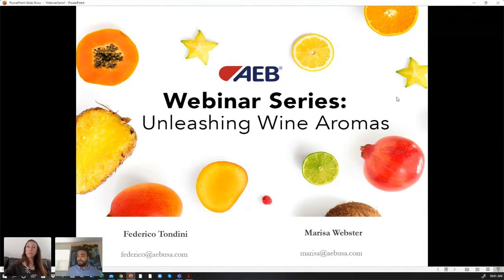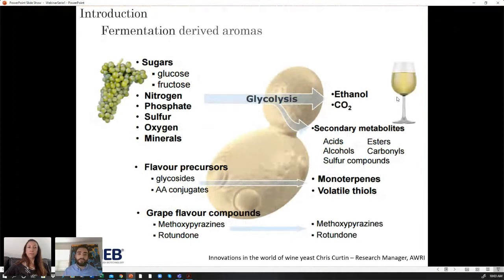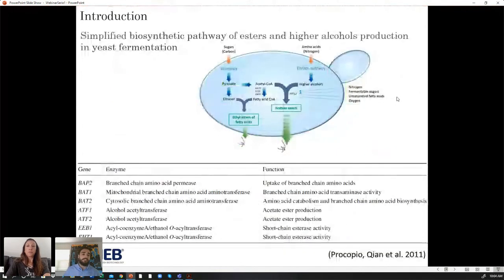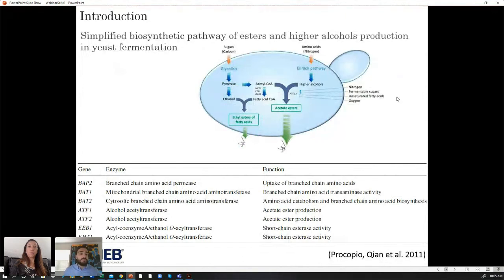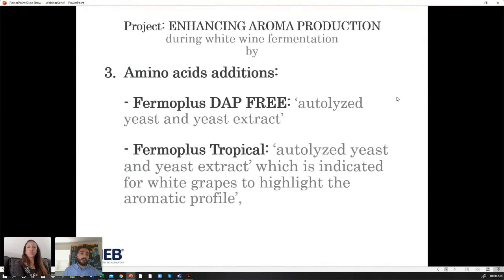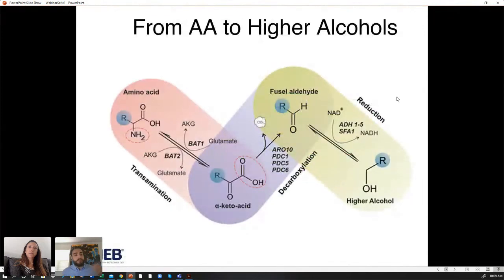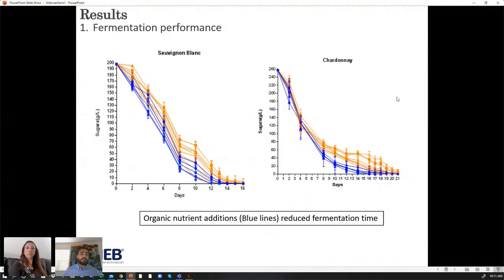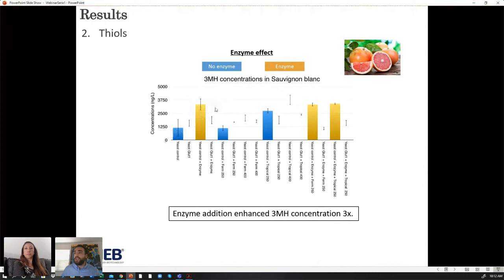Unleashing Wine Aromas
Find out how you can influence the fermentation-derived aroma compounds and release different levels of volatile thiols through the action of the yeast.

Scopri come influenzare i composti aromatici derivanti dalla fermentazione e rilasciare differenti livelli di tioli volatili attraverso l'attività del lievito.